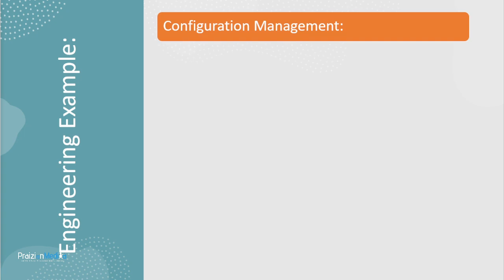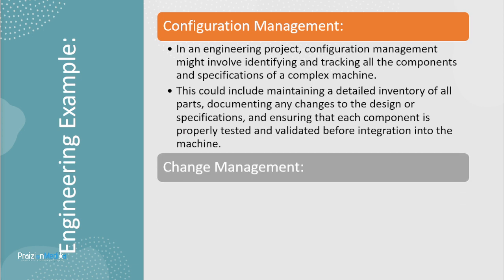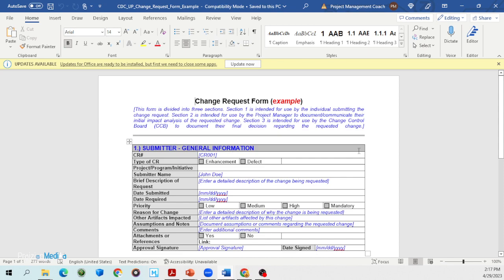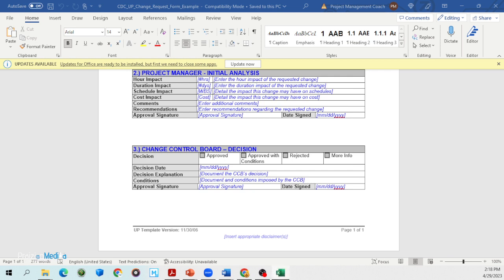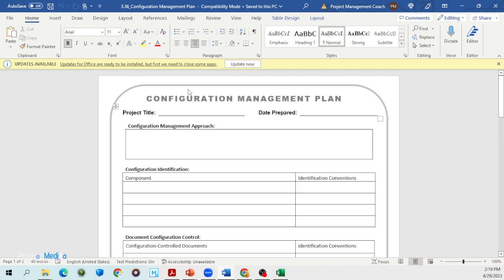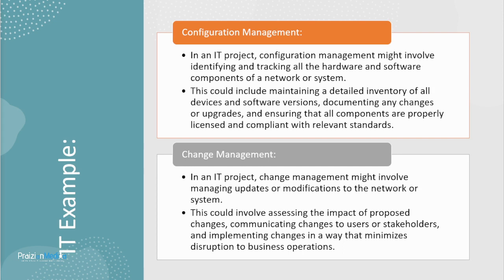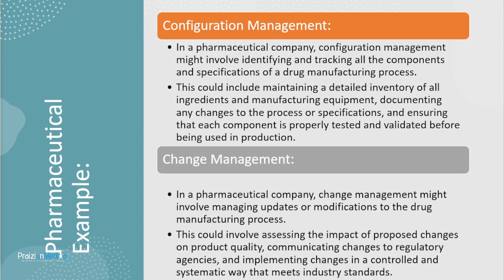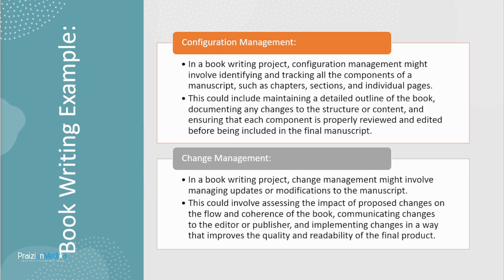Lots of Examples: Configuration vs. Change Management (2 Plans & 4 Scenarios)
Configuration management and change management are two essential processes in project management that work together to ensure the successful completion of projects.

Configuration management is the process of identifying, organizing, and maintaining the components of a project or system. This includes documenting the specifications, features, and functions of each component and ensuring that they are kept up to date. Configuration management is focused on maintaining consistency and stability in a project or system over time, and it ensures that any changes made to the system are documented, tracked, and verified.

Change management, on the other hand, is the process of controlling changes to a project or system in order to minimize the impact on the project's objectives, stakeholders, and resources. Change management is concerned with managing the process of change, including identifying the need for change, assessing the impact of the change, and managing the communication and implementation of the change.

While configuration management is focused on maintaining consistency and stability in a project or system, change management is focused on managing changes in a controlled and systematic way to minimize the risk of negative impacts to the project. Configuration management and change management work together to ensure that a project or system remains stable and consistent, while also allowing for changes to be made when necessary.

In summary, configuration management and change management are both important processes in project management that work together to ensure the successful completion of projects. Configuration management ensures consistency and stability in a project or system, while change management ensures that changes are made in a controlled and systematic way to minimize the risk of negative impacts. Together, these processes help to ensure that a project or system is completed on time, within budget, and with high quality.